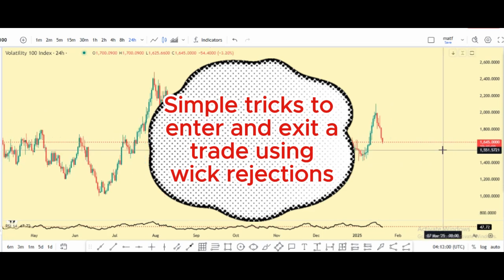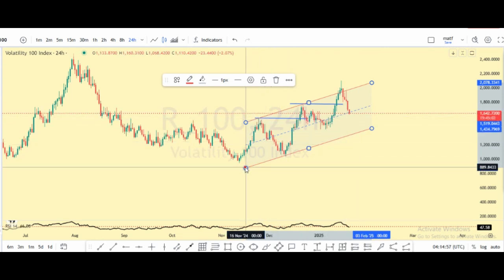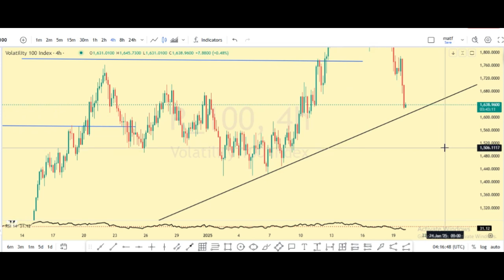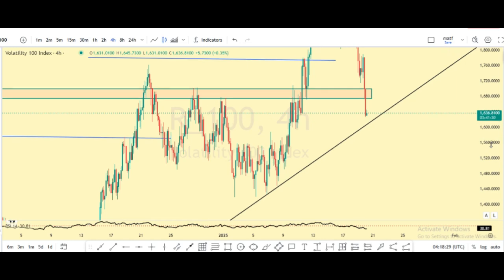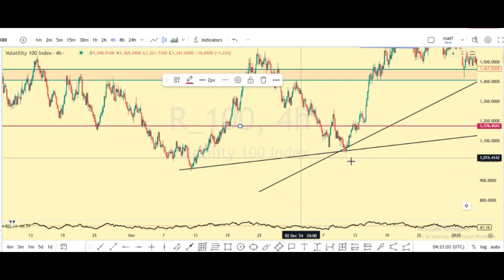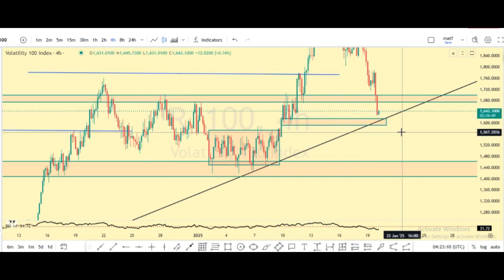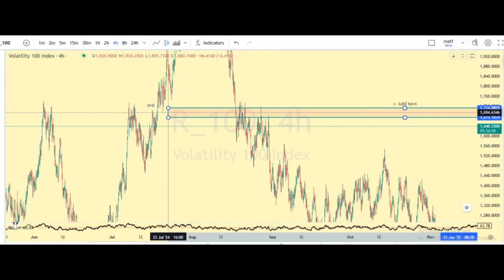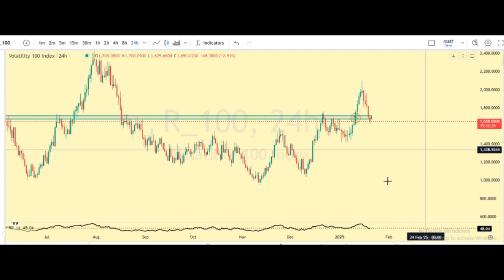Simple strategy to make money daily in Forex trading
If you follow this simple strategy as shown you will always end up winning your trades because at 85% of the time the market always react on these zones...